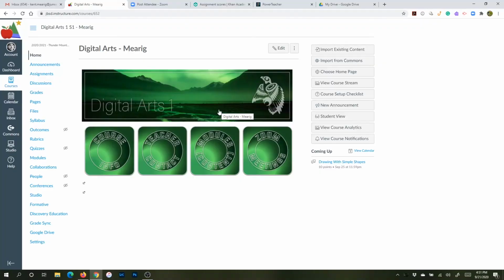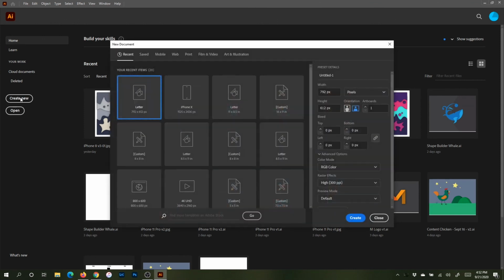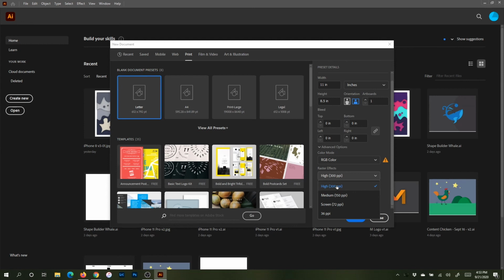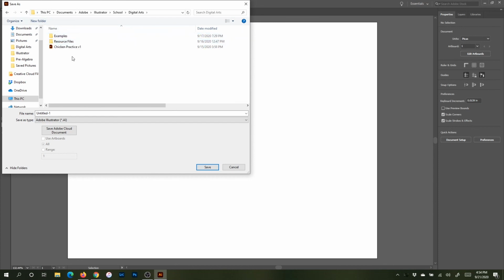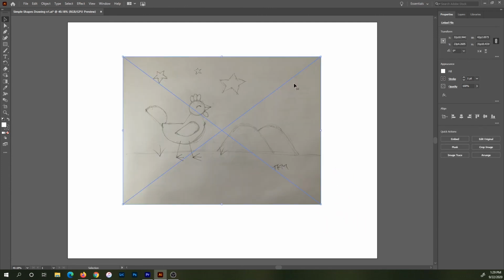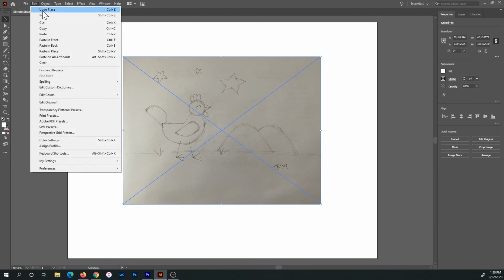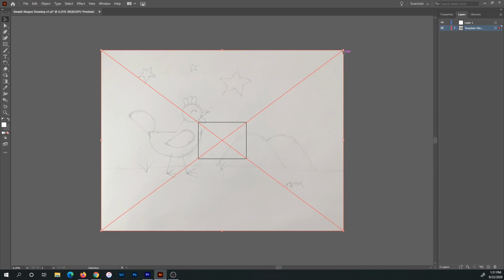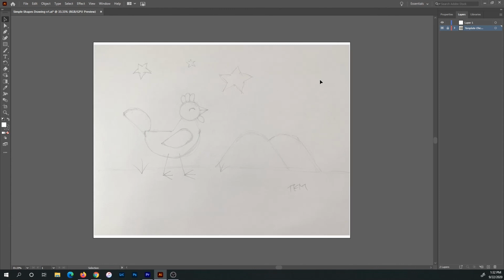Placing a Template (Ai Basic Shapes)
This is the first video in the series for our project to build a vector illustration from basic shapes and get an introduction to Adobe Illustrator. Placing a template is an important first step in the creation of a lot of vector graphics.